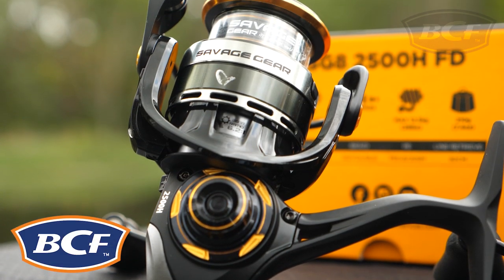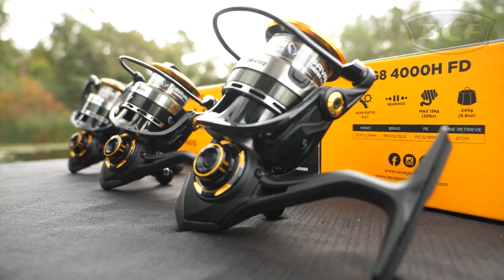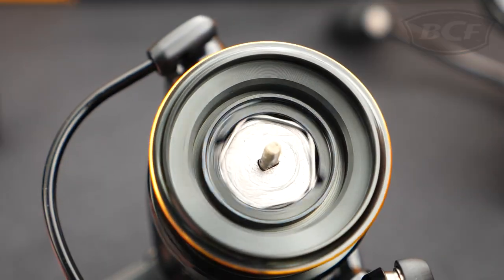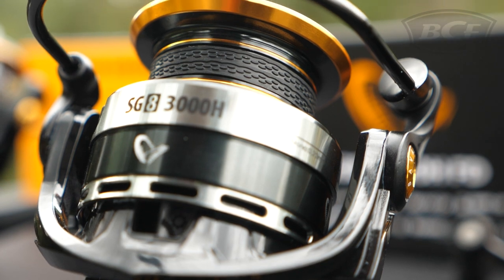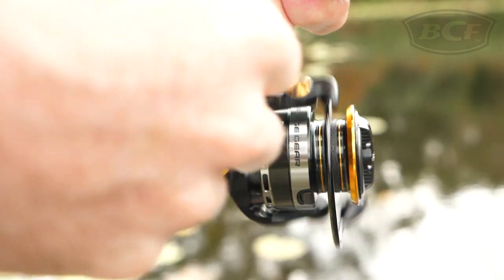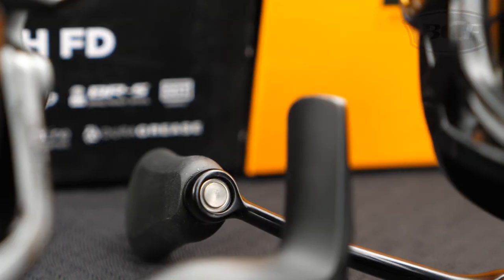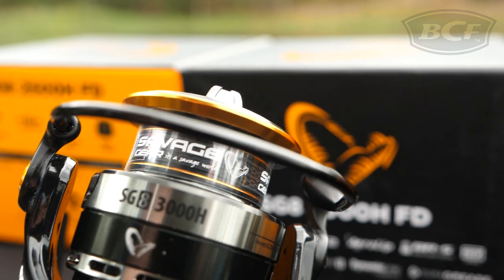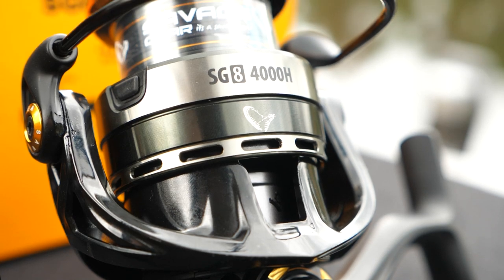Savage Gear SG8 Spinning Reel - New to BCF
The Savage Gear SG8 Spinning Reel quickly and smoothly runs out line to get your lure where the fish are. Strong and durable it’s the perfect match for your favourite Savage Gear rod. This high performance reel will help you get your line and lure further. Smoothly spin your line out on a 10+1 steel ball bearing setup which includes 2 high quality Japanese ball bearings. It has a strong carbon body and rotor with a 6:2:1 gear ratio that lets you reel in lures quickly to trigger a reaction strike or when you want to change spots. Easily control how much line fish get away with the sealed carbon drag system and avoid bunching with the non-slip aluminium spool.